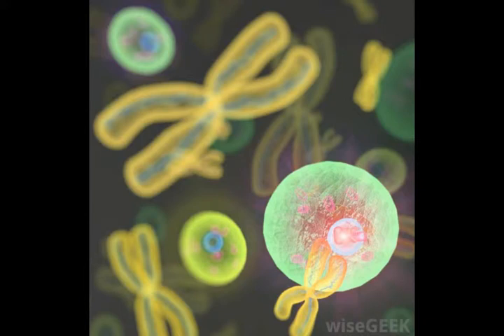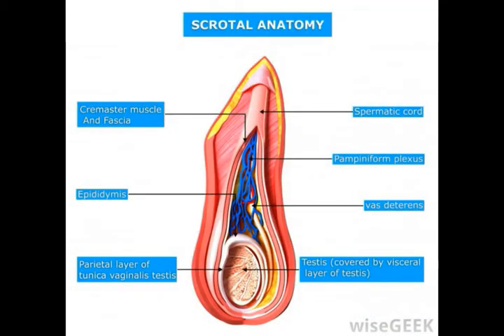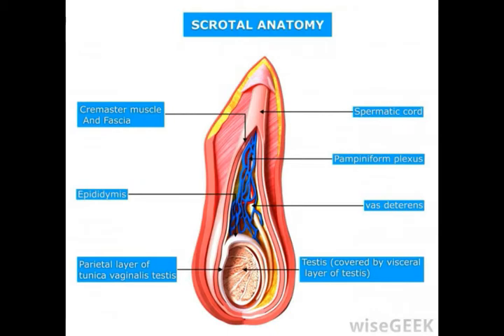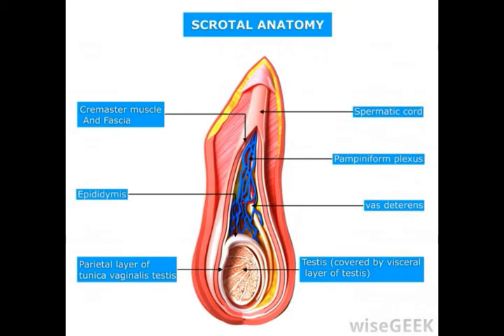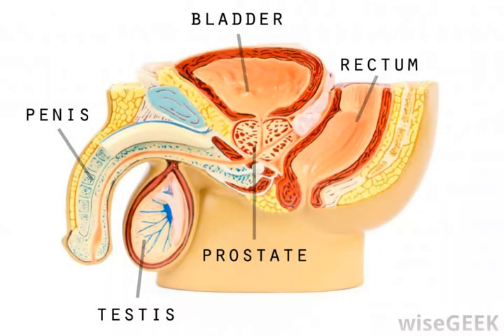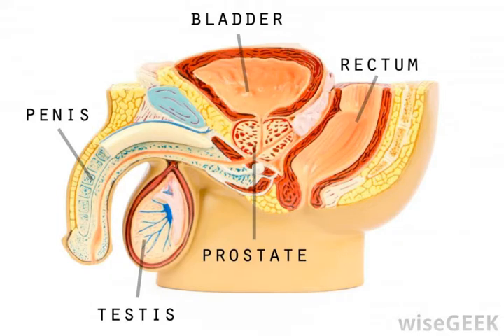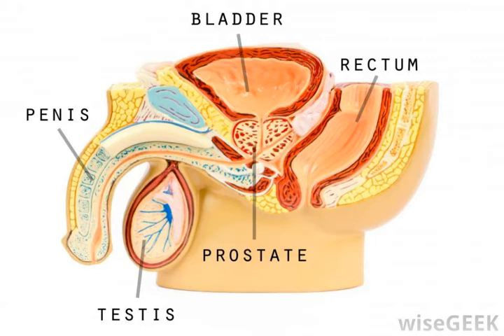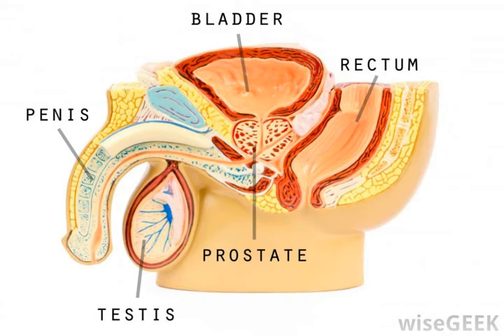What is a Spermatid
dna virus,
ivf m injection success rate,
icsi male infertility,
icsi procedure,
lytic cycle,
xanthophyll,
extinction,
sertoli cells,
chlorophyll,